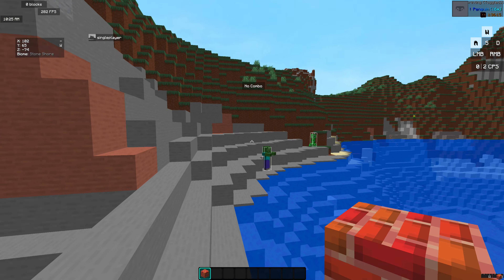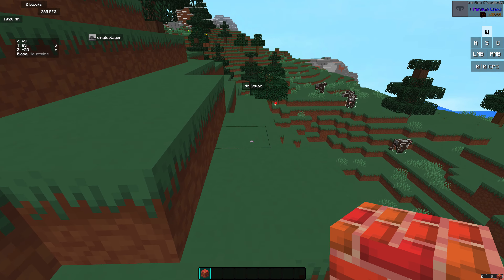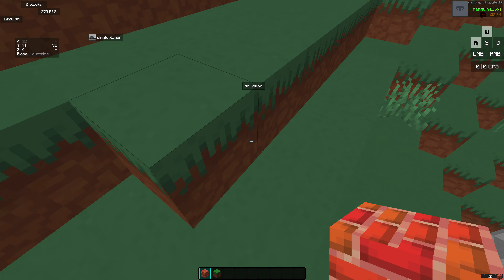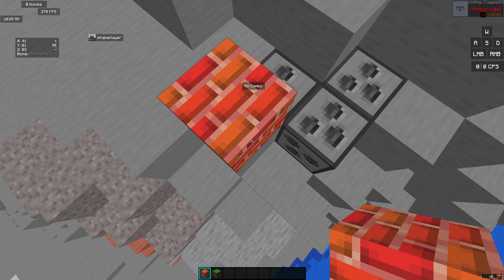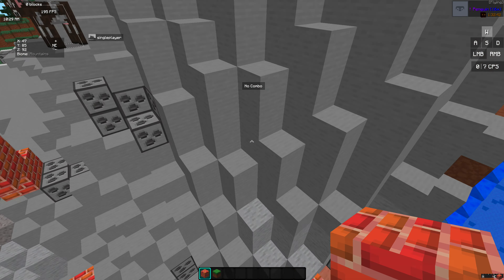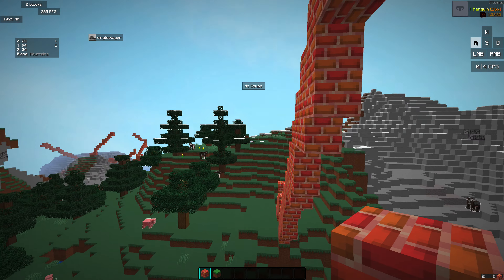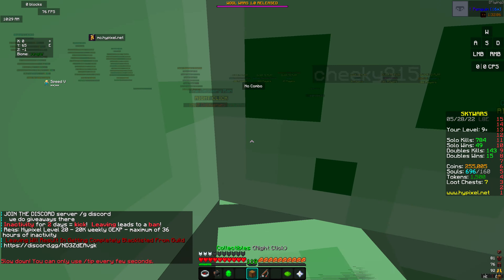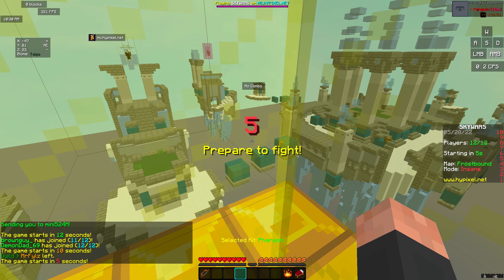How To 1 Stack (5 CPS+)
Today I teach you guys how to 1 stack, wich is a bridging method where you have to click at the time you jump to place blocks.

Q&A

Whats your main mouse?

Logitech G Pro X Superlight (Black)

Whats your keyboard you use in videos?

Whats your microphone to record?